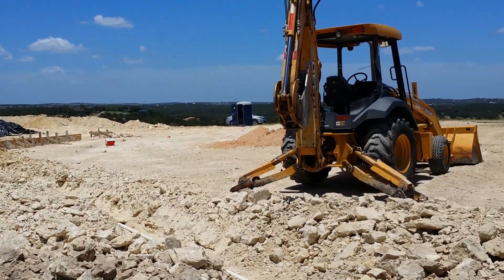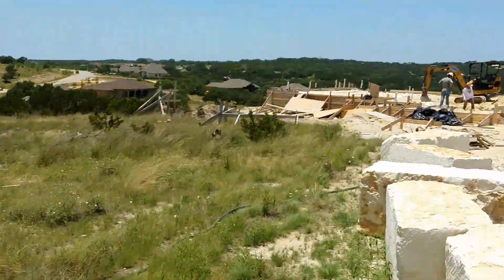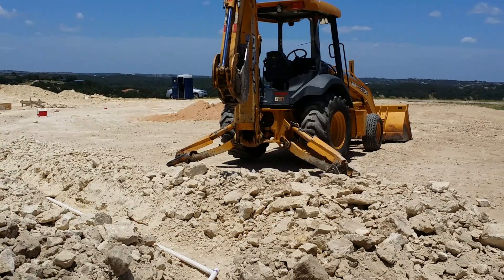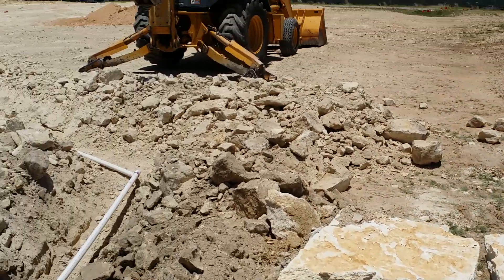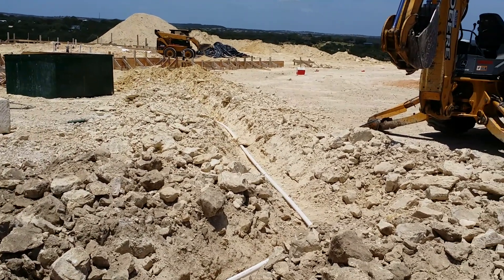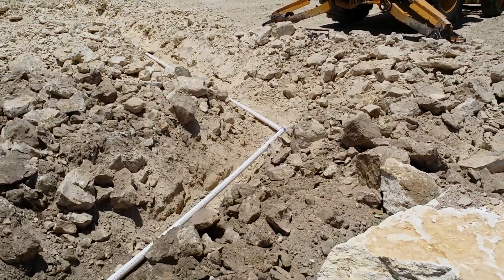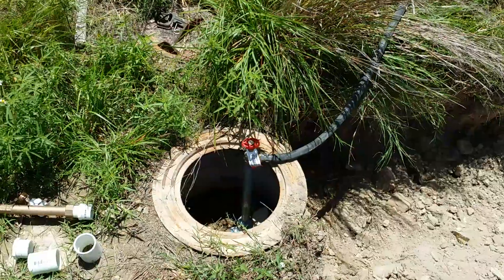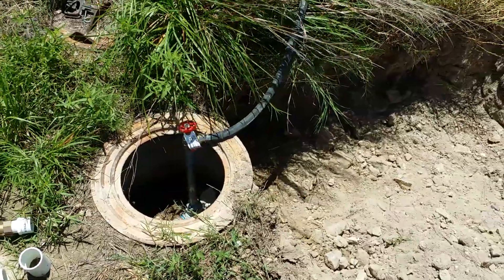Integrity Builders and Plumbing Part2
Installation of water line hookup